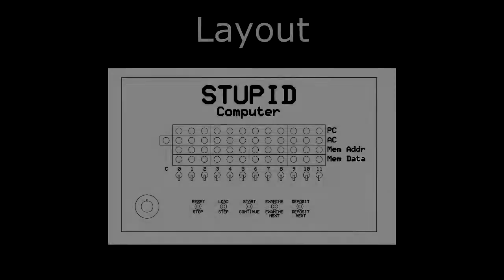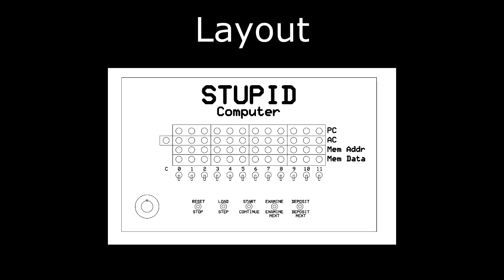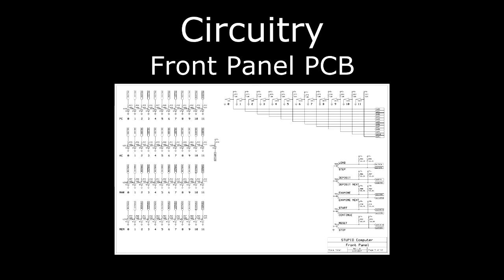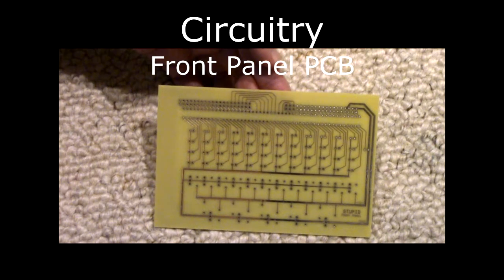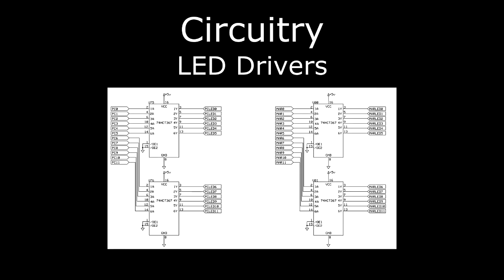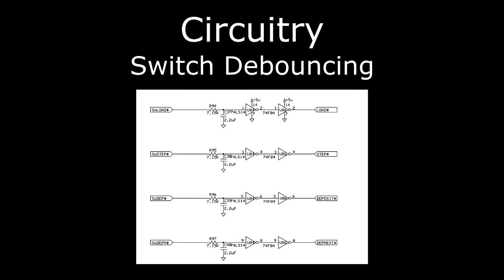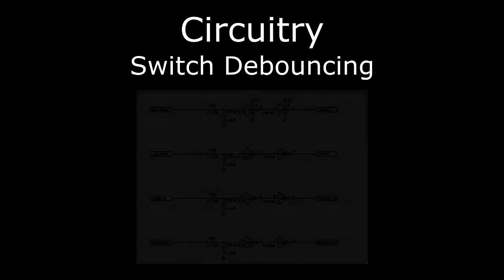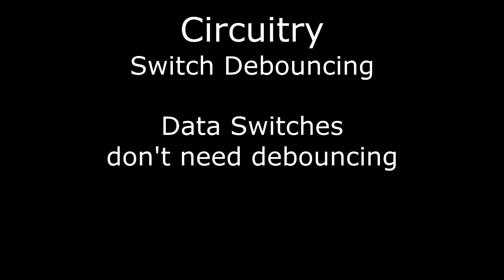STUPID Front Panel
Making the front panel and describing the circuitry that drives it.